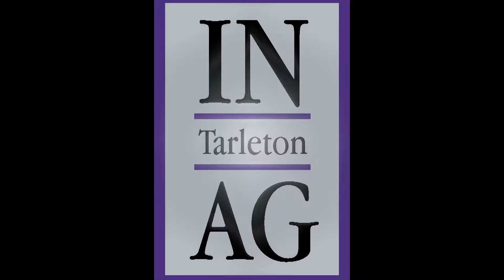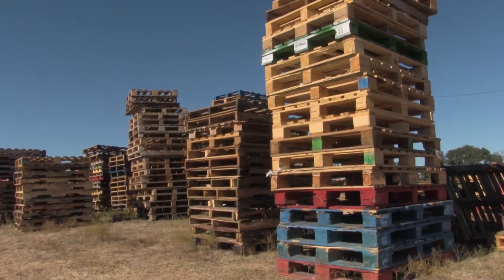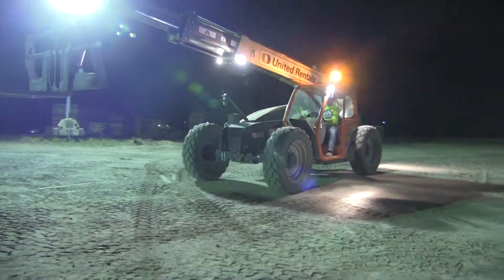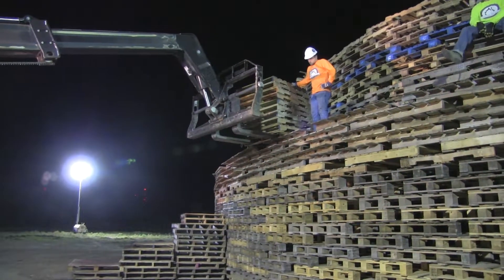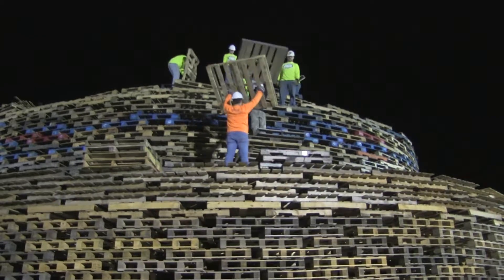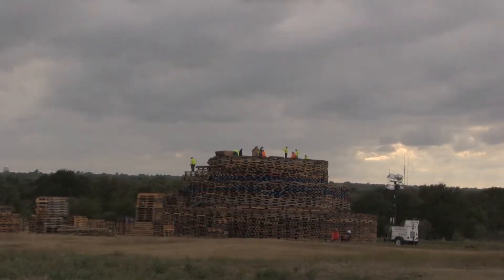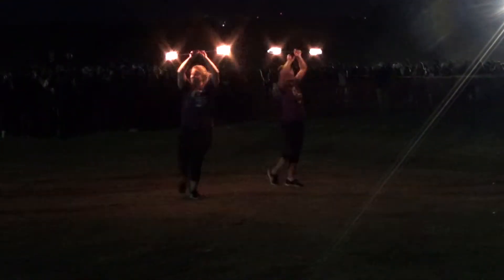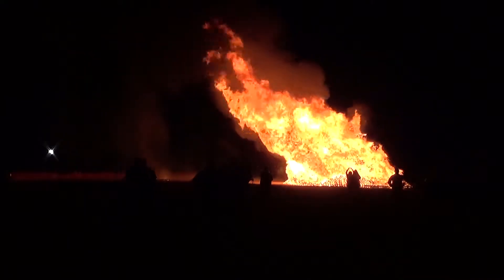Inside Tarleton Agriculture - Bonfire Behind the Scenes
A behind the scenes look at the Tarleton State University Homecoming Bonfire.